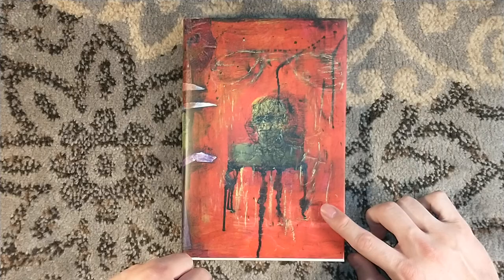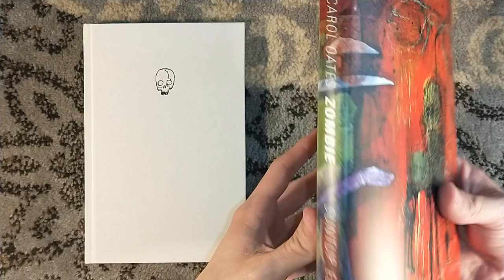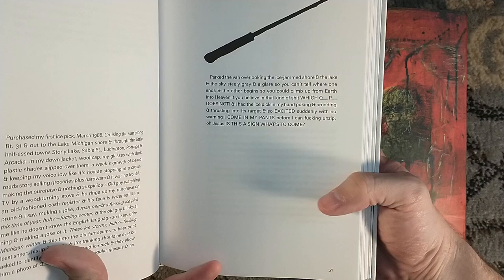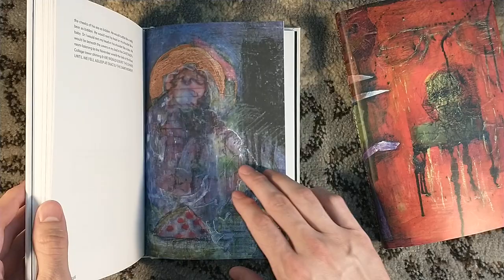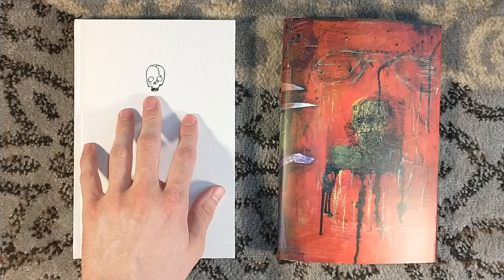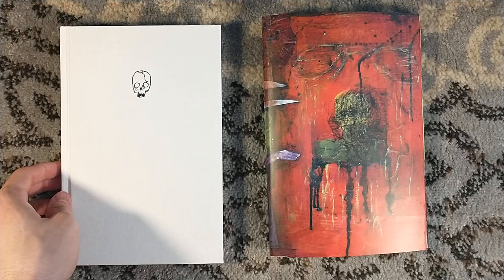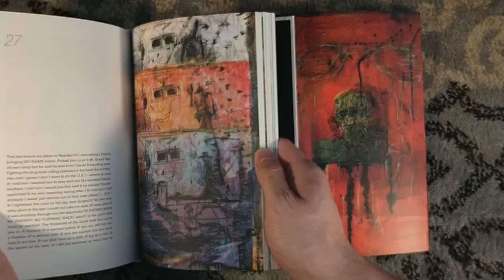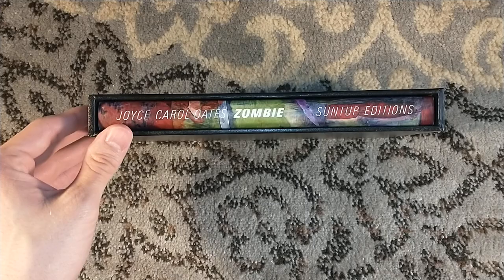Book Review of Zombie by Joyce Carol Oates - Suntup Editions - Step inside a serial killer's mind!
Here is my video book review of Zombie by Joyce Carol Oates. The particular edition featured is the Artist Edition, as published by Suntup Editions.